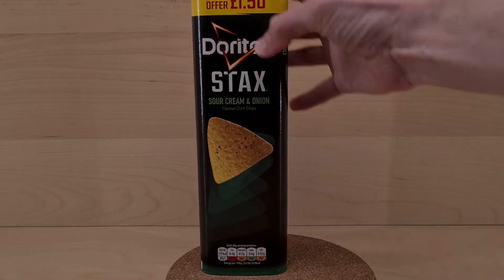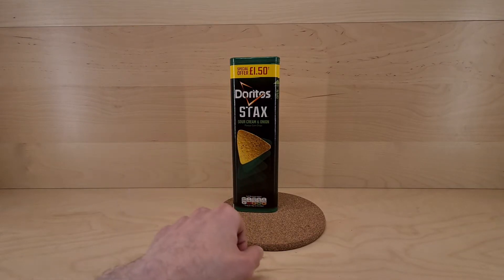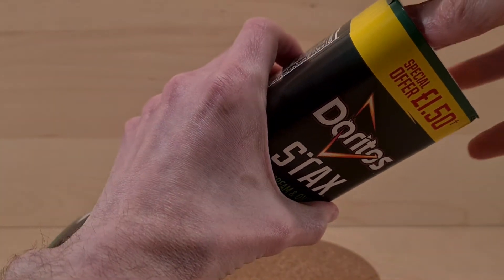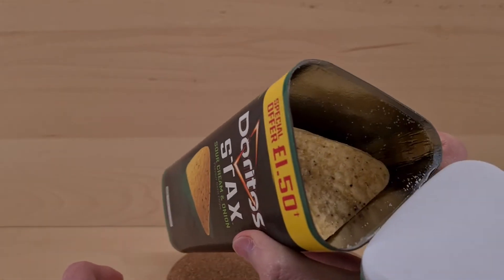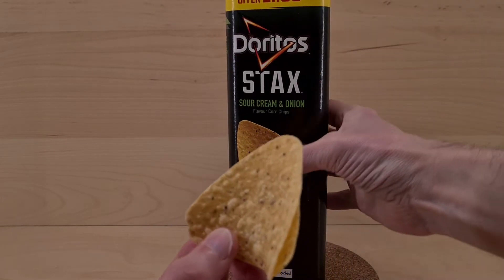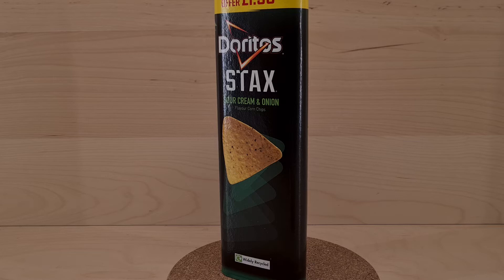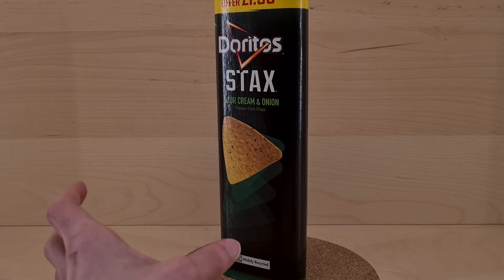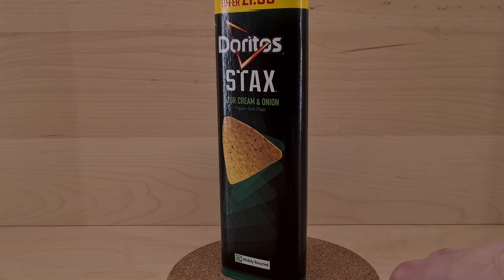Doritos Stax Sour Cream & Onion - Random Reviews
Finally got round to having a stay.